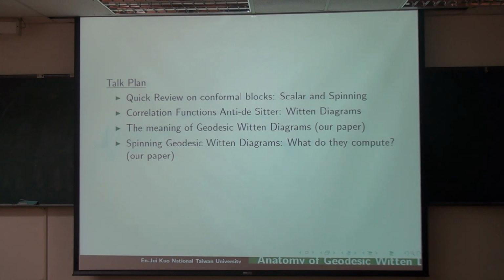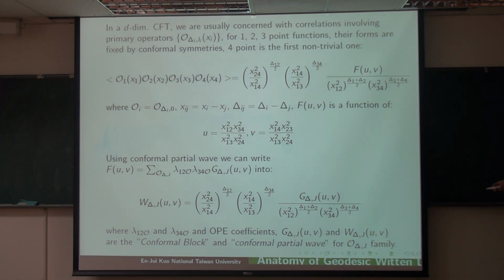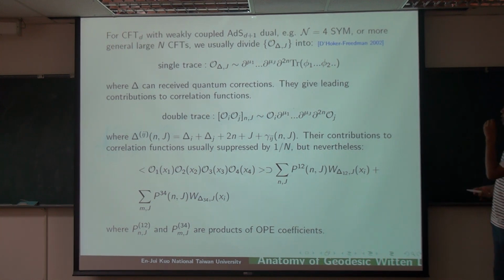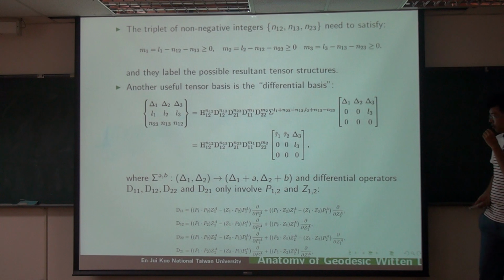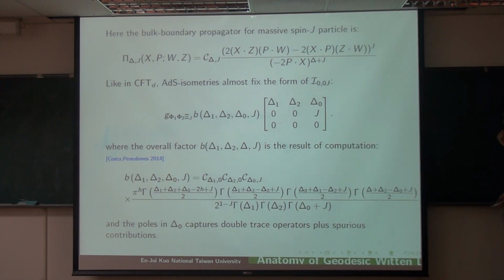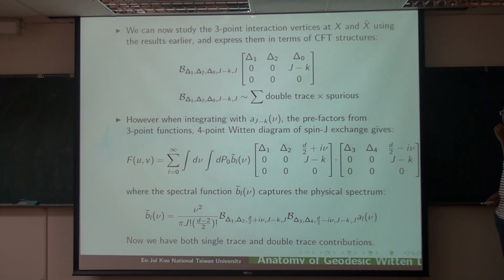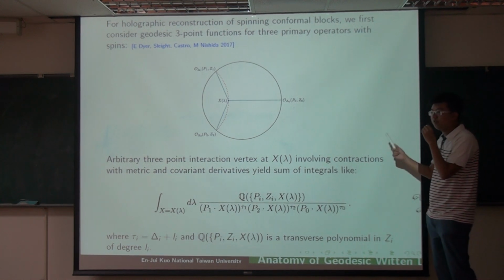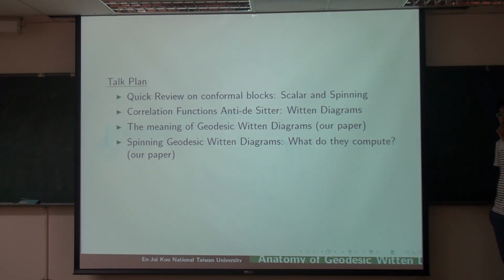郭恩瑞, Anatomy of Geodesic Witten Diagrams